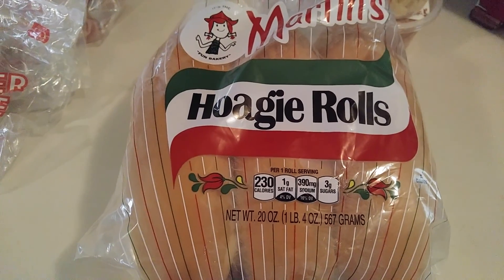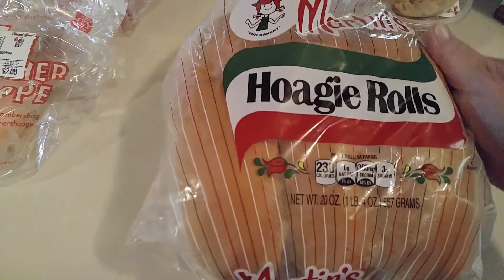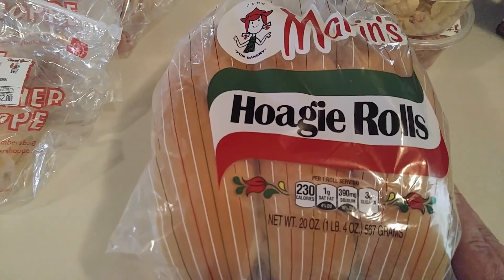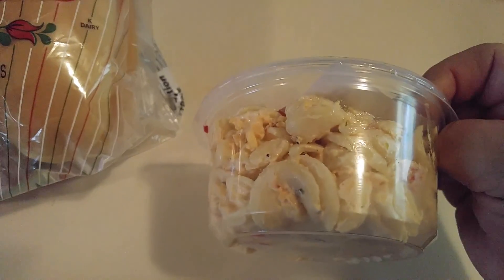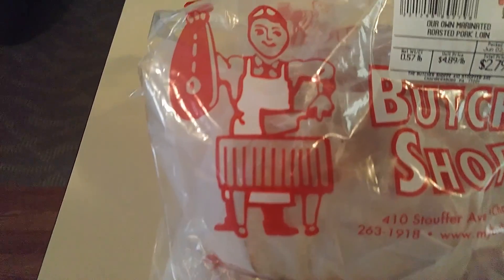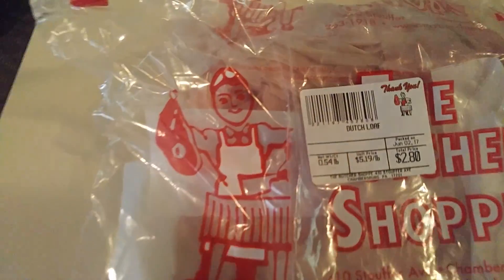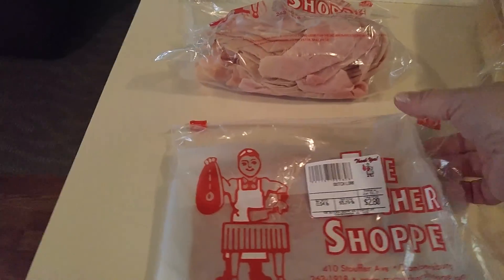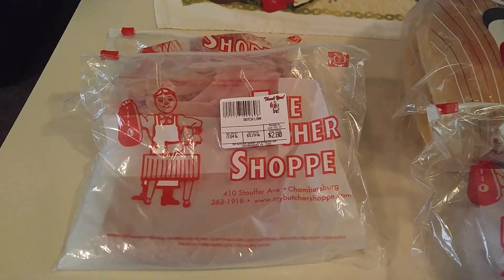Small Butcher Shoppe haul..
Robin Sadowsky
Scotland PA 17254